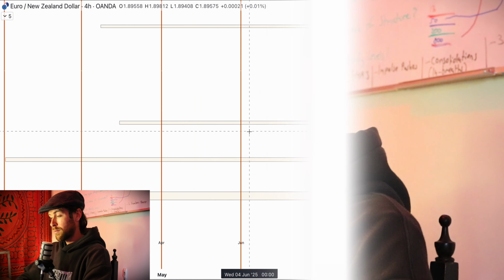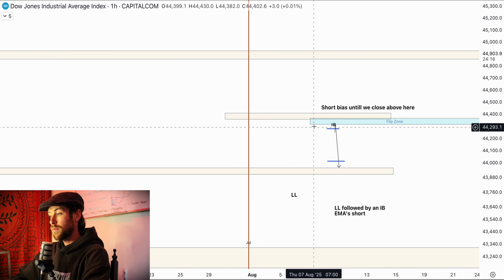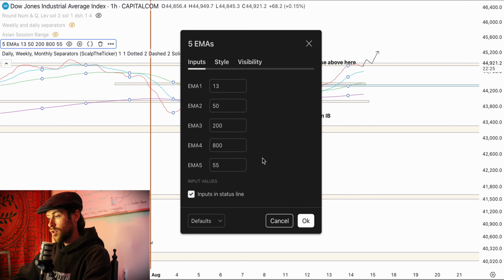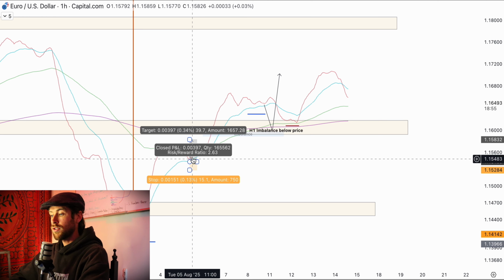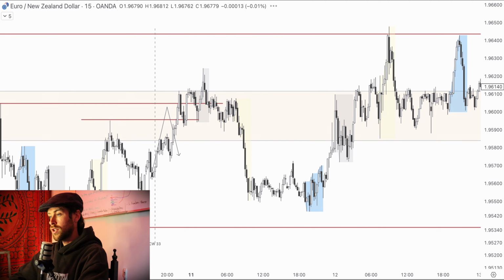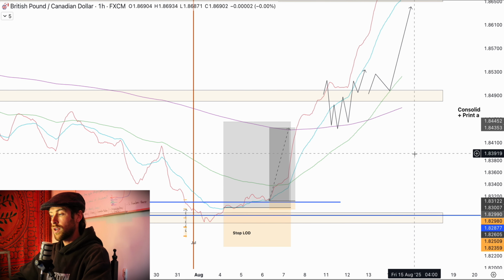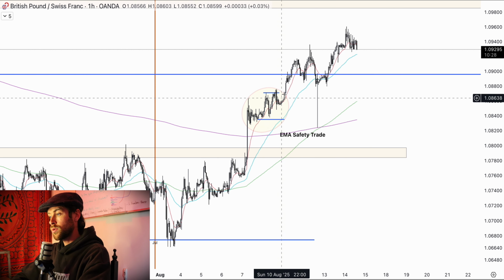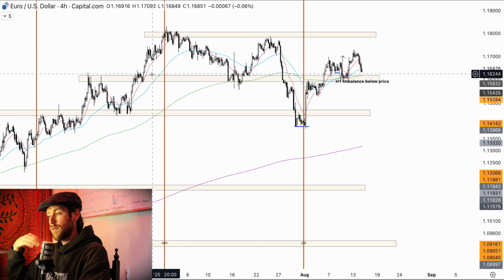The simplest way to improve your Trading bias | Use these 2 Confluences